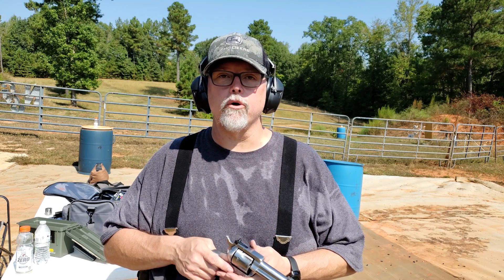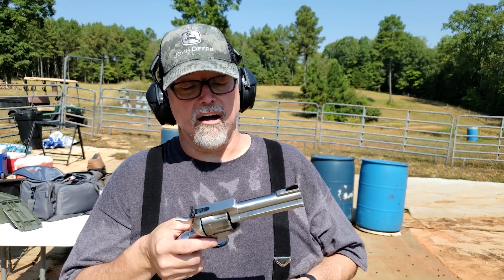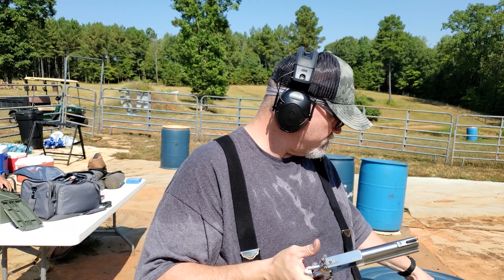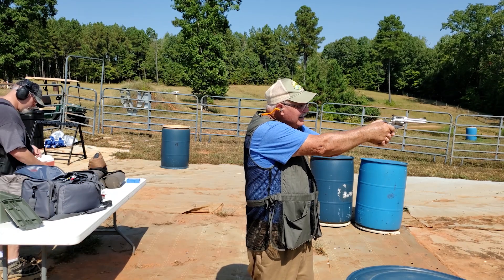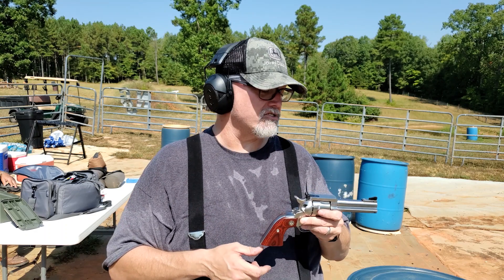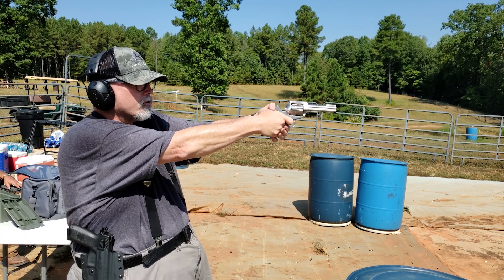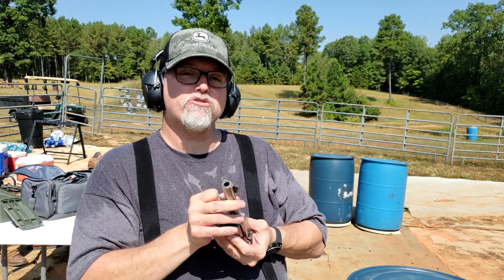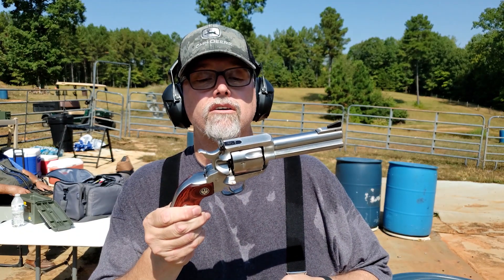Ruger Blackhawk .357/.38/9mm